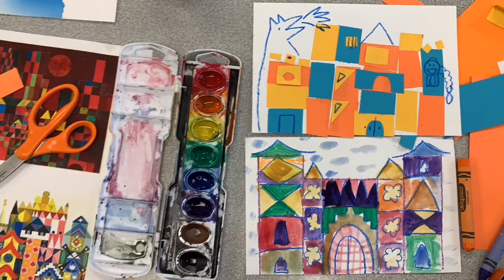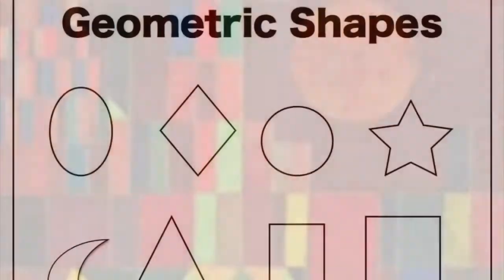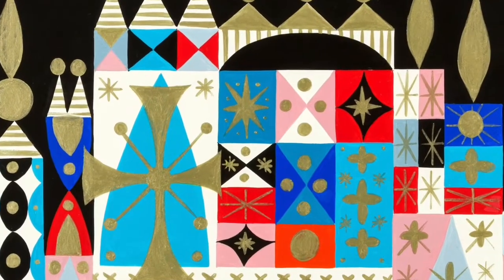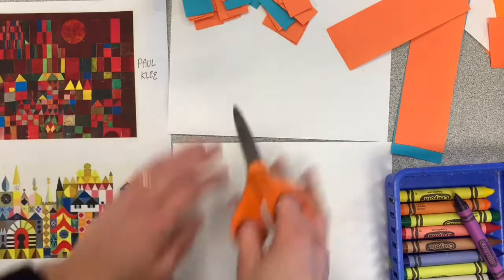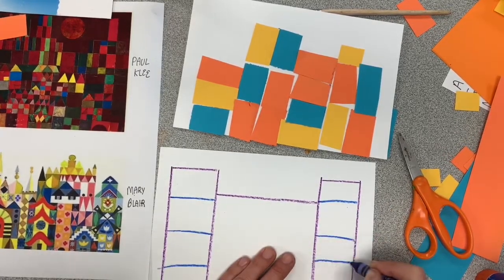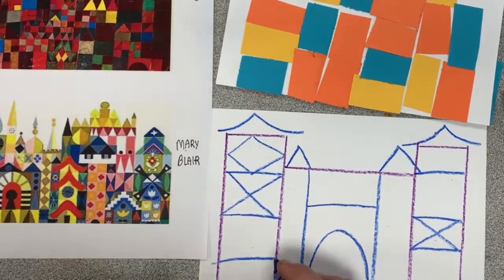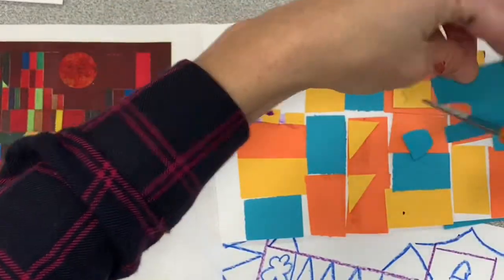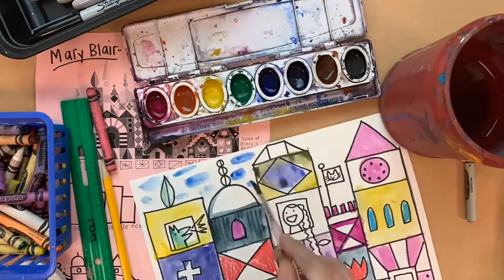Castles! Paul Klee and Mary Blair.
You could do this one as a collage, a drawing, or build with actual blocks!